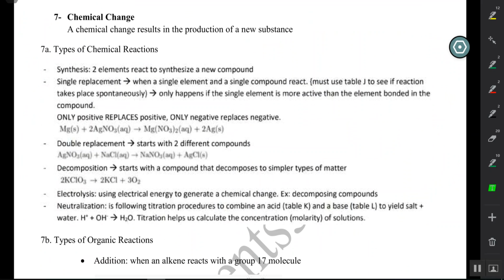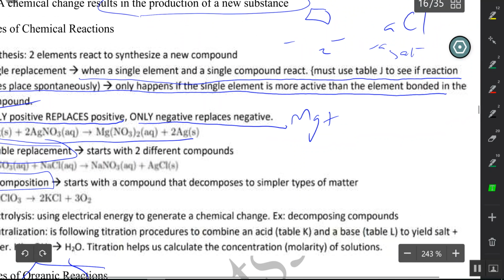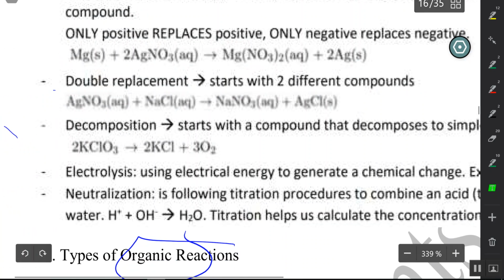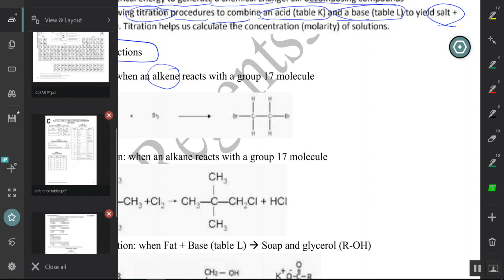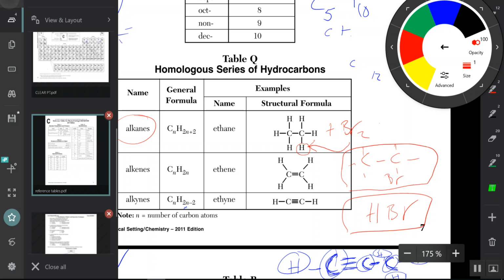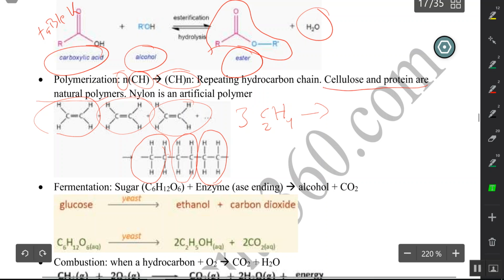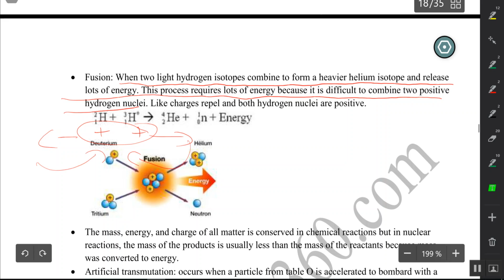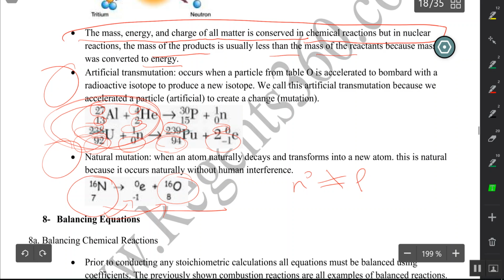Video 7/17-Types of Organic, Nuclear, and Chemical Reactions- Chemistry- Regents360